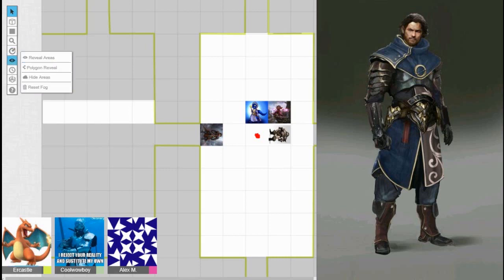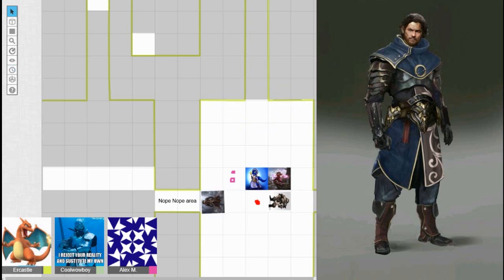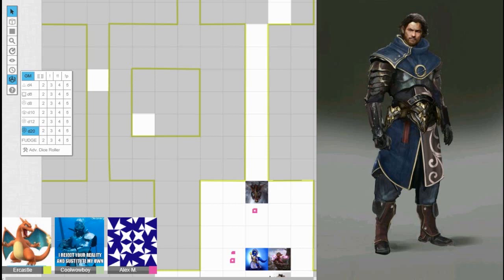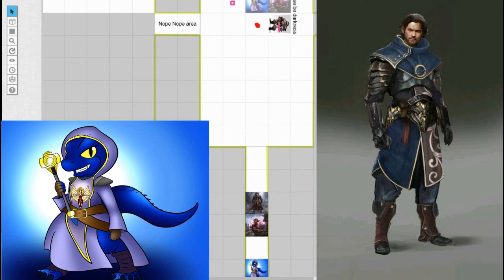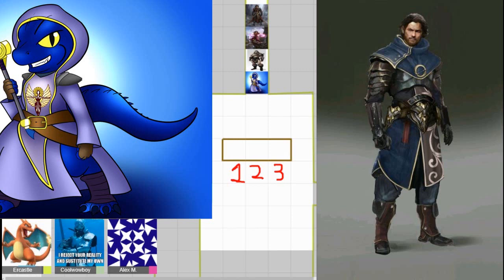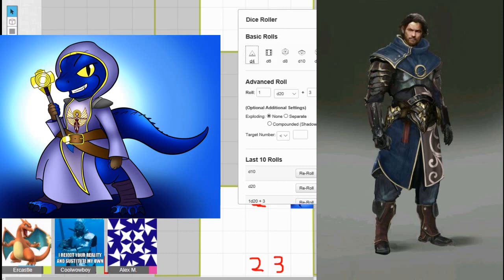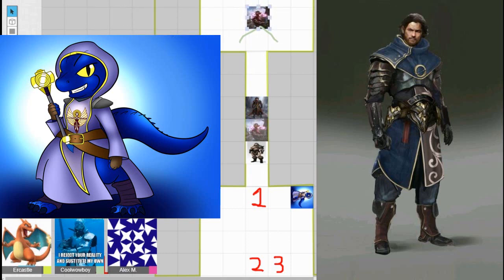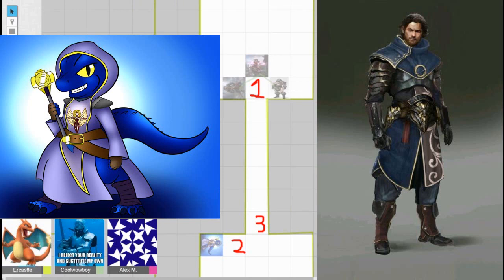Otherworldly Transportation episode 1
A Demon possessed Warlock who can physically heal people by punching them, a Warlock obsessed Cleric,  a Fighter that is decently a voice of reason and a barbarian similar to the Fighter all are transported into the middle of a Dungeon. What could go wrong in a world where basically anything is possible?